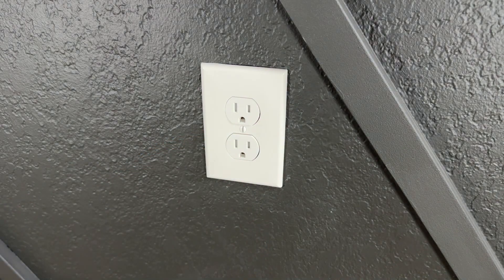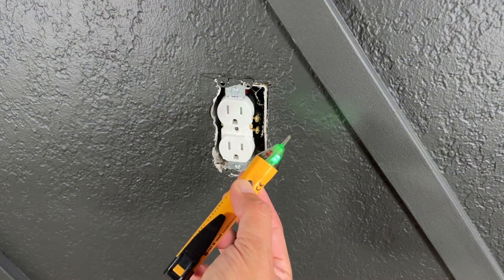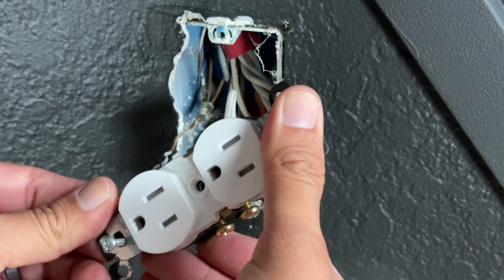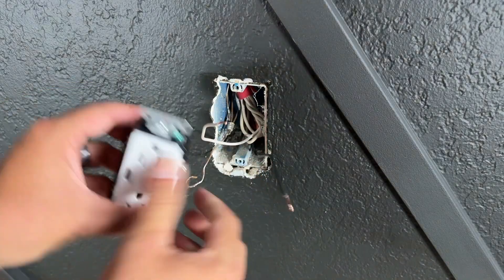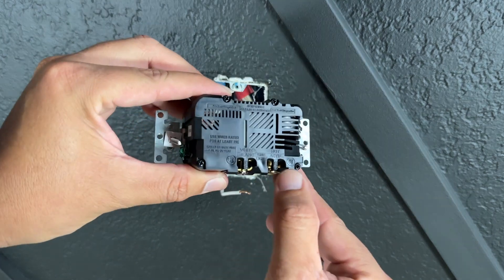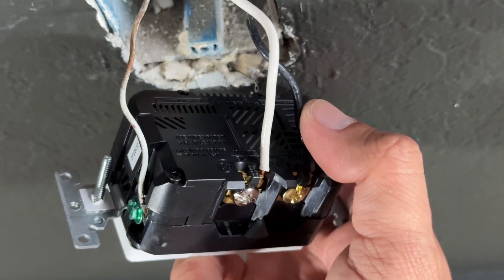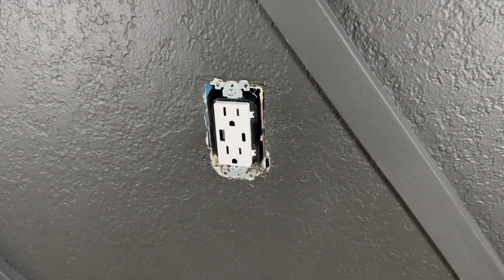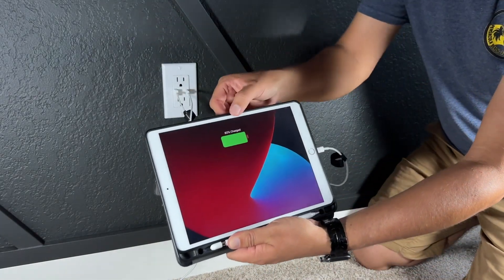How To Install USB A and USB C Wall Outlet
In this step-by-step video guide, we'll walk you through the process of upgrading your standard electrical outlet to a modern USB charging powerhouse.
Say goodbye to bulky chargers cluttering your space! With USB A and USB C outlets, you can conveniently charge your devices directly from the wall. Whether it's smartphones, tablets, laptops, or other gadgets, this installation will make your life easier and more organized.

Leviton USB Type A & Type C outlet
Cover plate
Receptacle test kit
Wire cutter and wire stripper
Long nose pliers
Screw driver
Utility knife